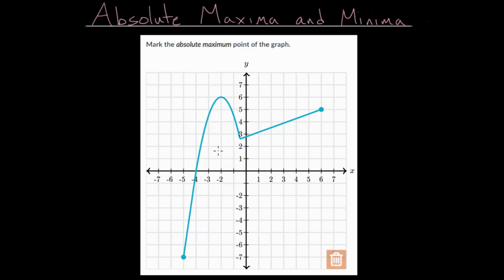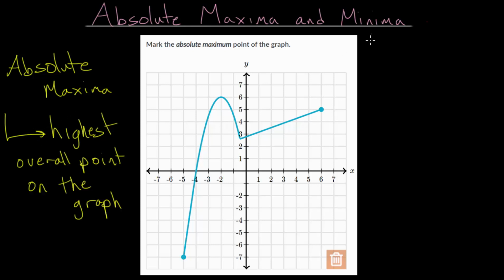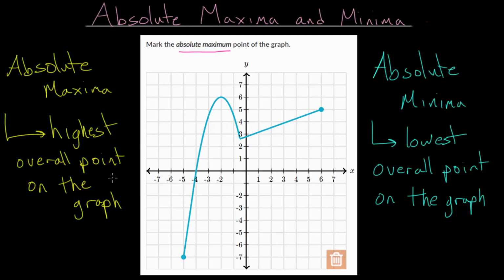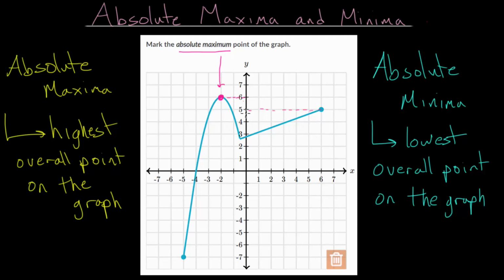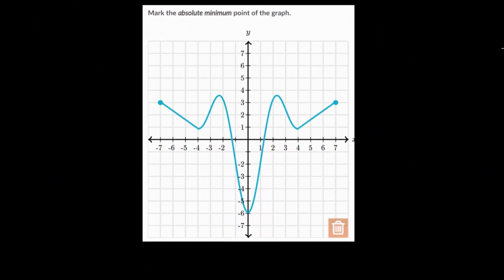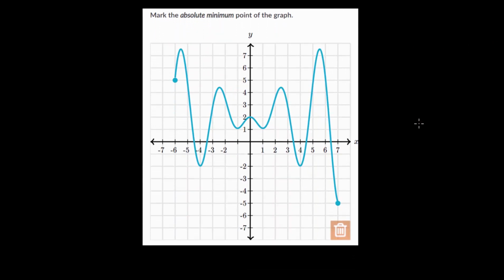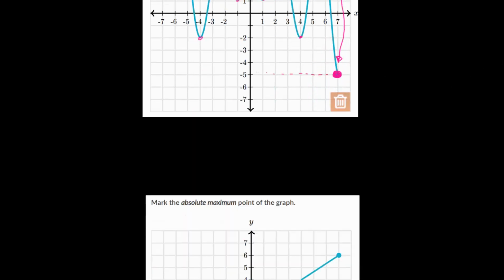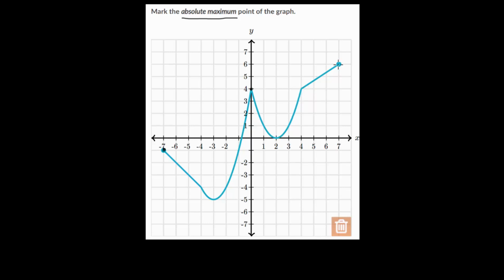Absolute Maxima and Minima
This video introduces the concepts of absolute maxima and minima points for the graphs of various functions.

Essentially, an absolute maxima point is a global peak or maximum point in the graph, meaning that it is higher than any other point in the entire domain of the function. An absolute minima point is a global valley or minimum point in the graph, meaning that it is lower than any point in the entire domain of the function in terms of its y value or function value.

Khan Academy exercises to practice:
1. Relative Maxima and Minima

2. Absolute Maxima and Minima
EulersAcademy.org